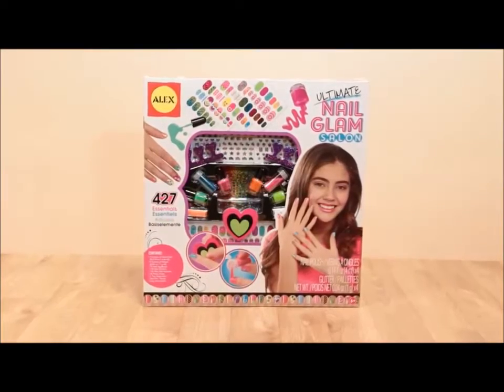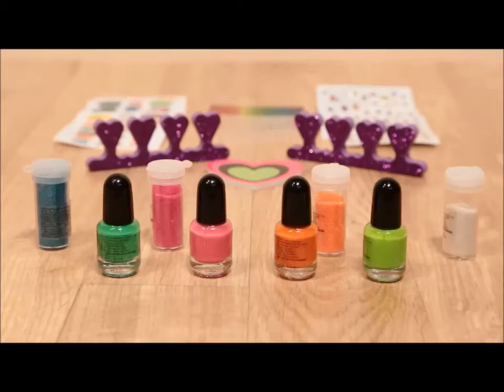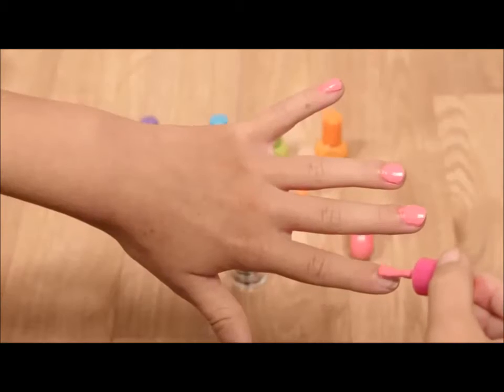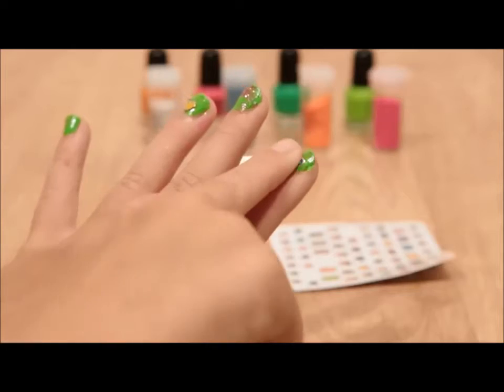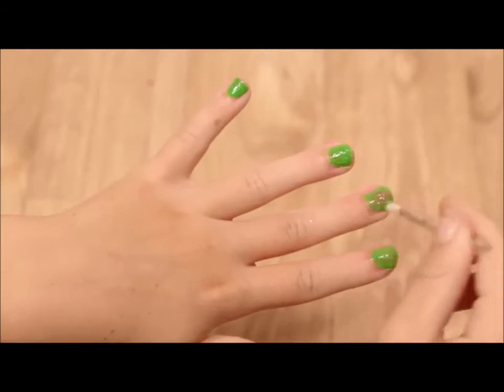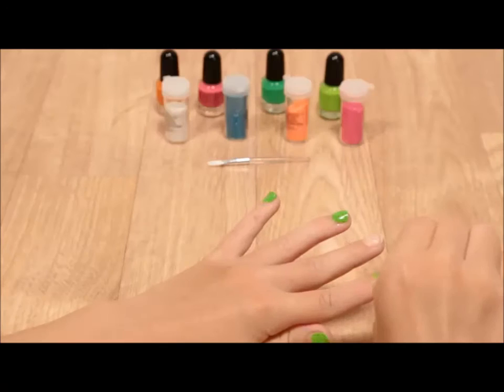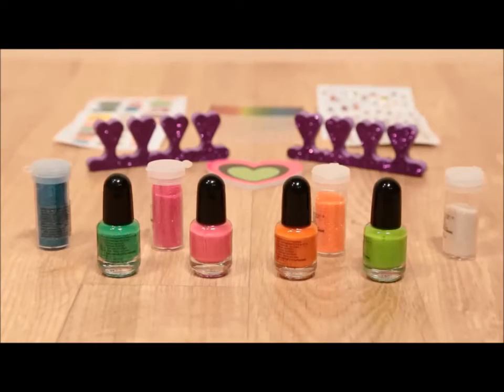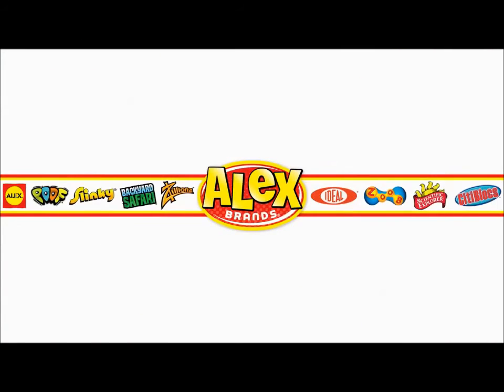Coffret Nail Art : ALEX Toys Ultimate Nail Glam Salon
Grâce à ce kit complet de nail art, créez de magnifiques compositions de décoration sur ongles, pour vous et vos amis !